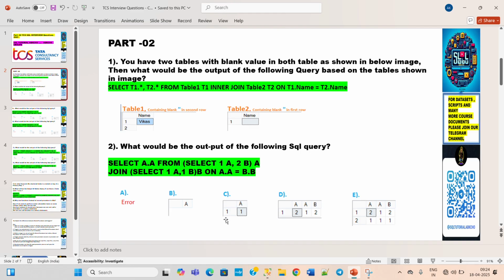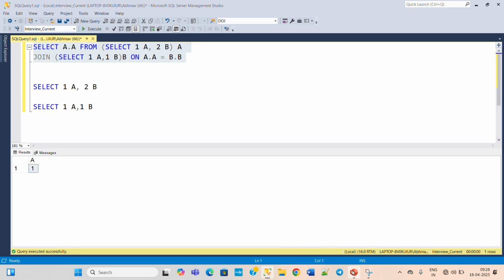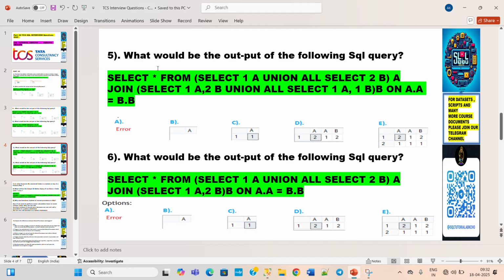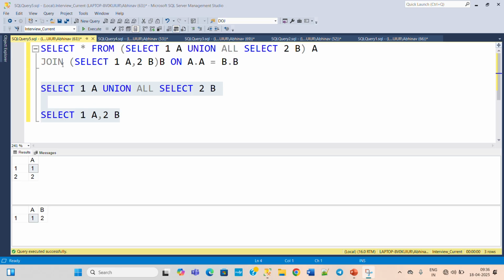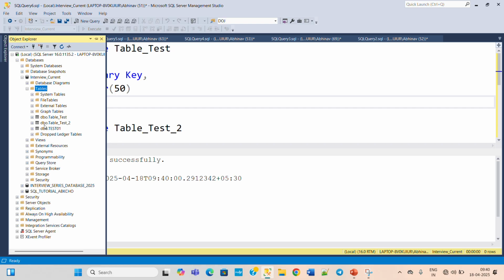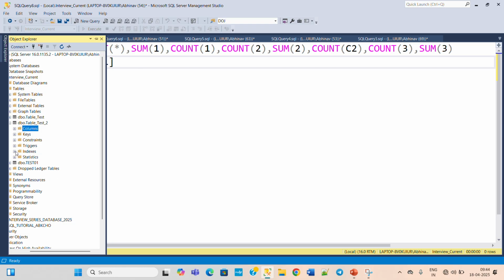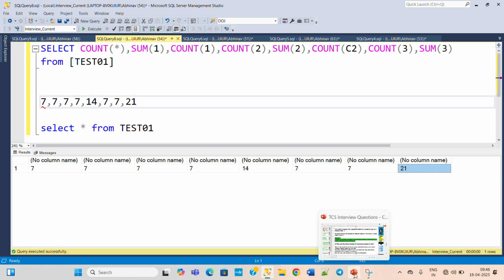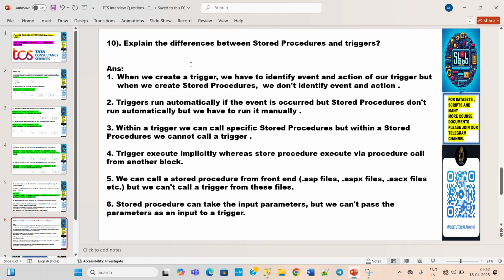TCS SQL Real Interview BY TCS Team! SQL Interview Questions and Answers | TCS Ninja Hiring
TCS SQL Real Interview BY TCS Team! TCS Interview Recording Simulation! TCS Ninja Hiring
TCS interview questions, TCS interview questions for freshers 2025, TCS interview process for experienced, TCS SQL interview,
TCS SQL interview questions,
TCS SQL server dba interview questions and answers for experienced,
TCS SQL, TCS Interview Process,
TCS PL SQL, TCS interview for freshers
TCS interview for freshers in English,
TCS interview for freshers 2025,
TCS interview process,